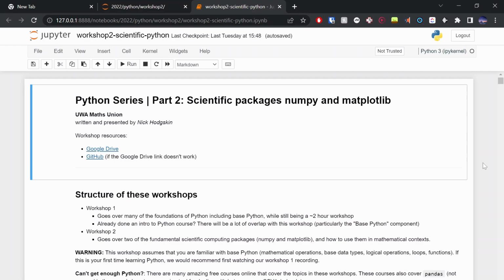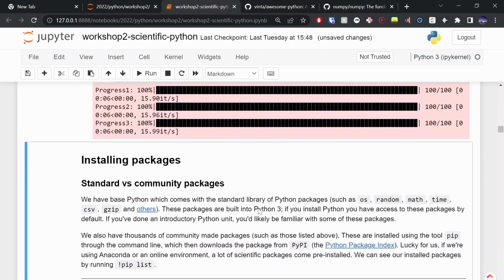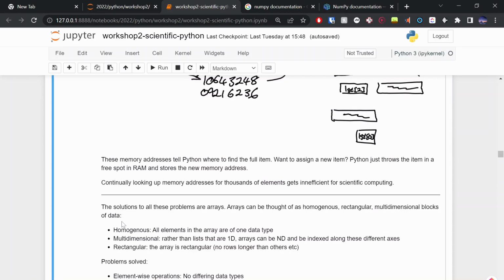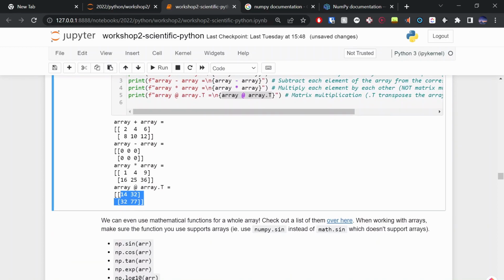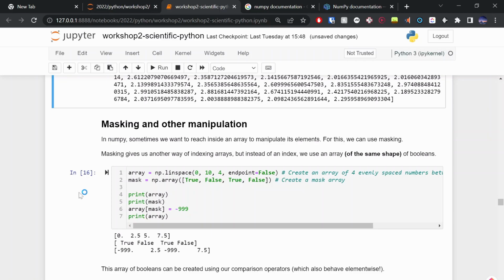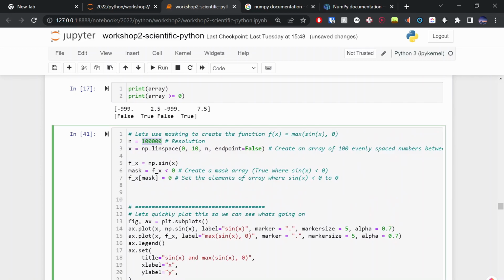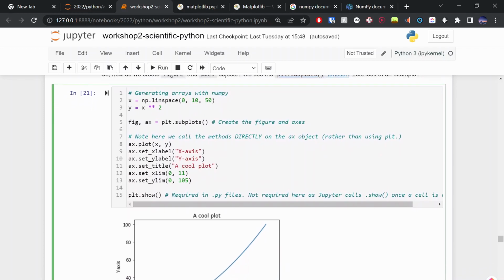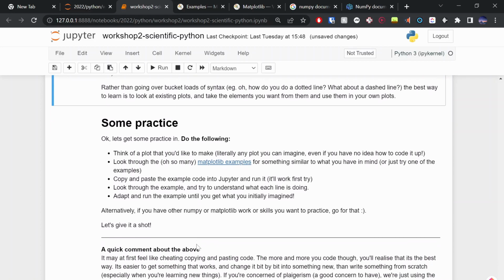MU Python Series | Part 2: Scientific packages numpy and matplotlib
This workshop is part 2 of 2 of MU's Python series. This workshop provides an overview of numpy and matplotlib, two Python packages used extensively by the scientific community.

TIMESTAMPS
0:00 Intro
1:15 Structure of these workshops
2:50 Workshop 1 recap: Jupyter, our programming environment
6:25 The beauty of packages
11:22 Installing packages
13:50 Importing a package
15:19 Numerics with numpy
1:03:09 Plotting with matplotlib
1:19:09 Conclusion and some practice